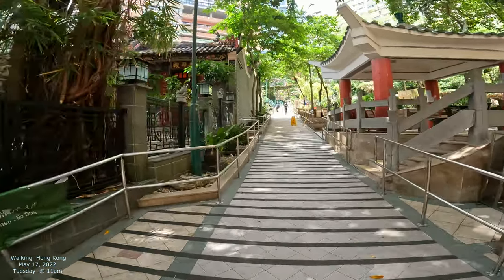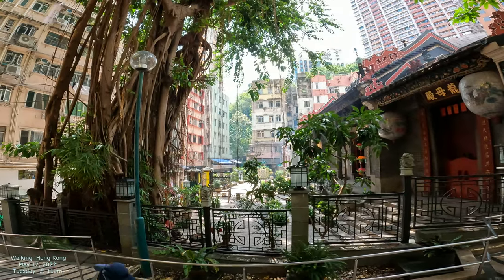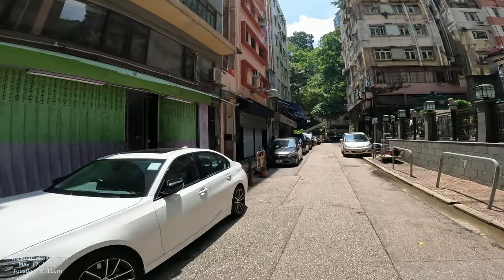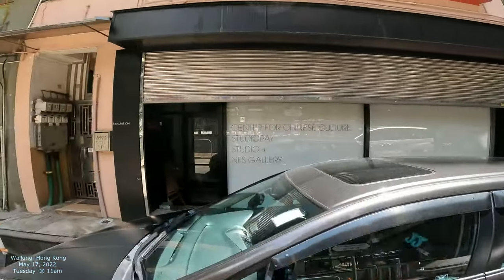[4K] Walking Hong Kong: Lung On Street 隆安街 Wan Chai 灣仔 HK (Yuk Hui Temple 灣仔北帝廟 玉虛宮 Pak Tai Temple)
COVID 2022
4K Film - GoPro10 Camera
Filmed May 2022
Walking Hong Kong Streets